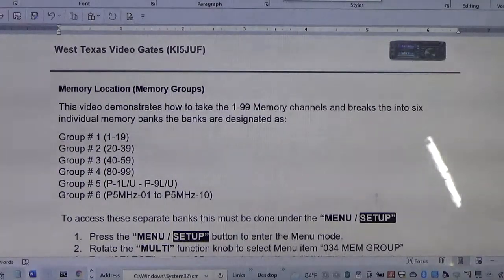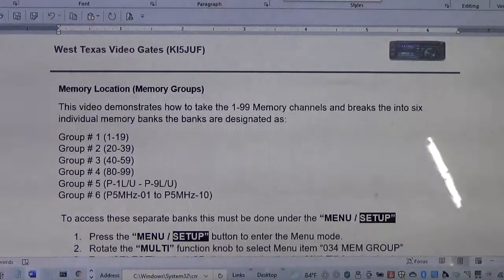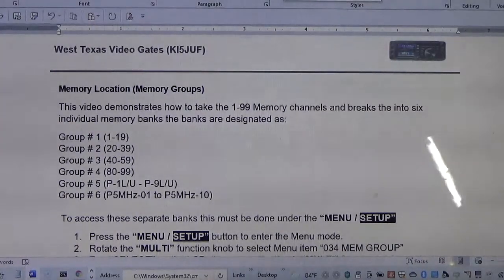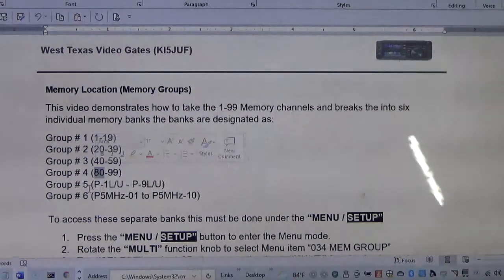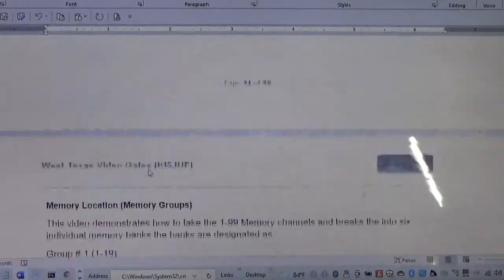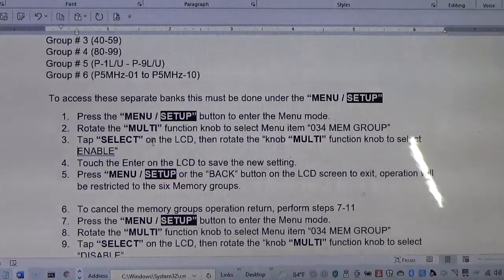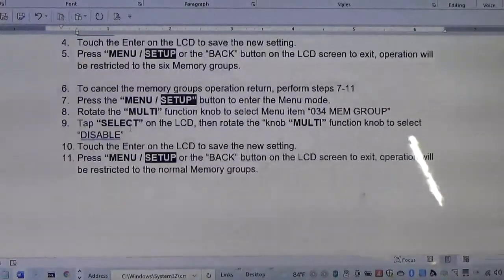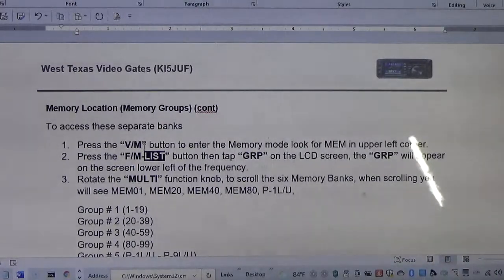Yeasu FT991A Memory Groups how to Compartmentalize them in blocks of 20 - Menu item “034 MEM GROUP”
By default the Yaesu FT991 has 1-99 memory groups, there is a setting  “034 MEM GROUP” under the "MENU / SETUP" that allows the operator to compartmentalize these memory locations into isolated blocks of 20, this allows the user to take RT systems software and quickly build a custom profile, the below link shares a quick insight into the RT Systems FT991A programming software, then the below might give you a experience to handle banks or 20 memory locations isolated from others, with scanning of the 20 memory locations separate from the complete memory bank 1-99

Default Memory Configuration “034 MEM GROUP” = DISABLED
Standard Memory Group (1-99)
Programable Memory Scanning (P-1L/U - P-9L/U)
60 Meter Channelized (P5MHz-01 to P5MHz-10)

This video demonstrates how to take the 1-99 Memory channels and breaks the into six individual memory banks the banks are designated as:

Memory Location (Memory Groups)“034 MEM GROUP” = ENABLED
Group # 6 (P-1L/U - P-9L/U)
Group # 7 (P5MHz-01 to P5MHz-10)

To access these separate banks this must be done under the “MENU / SETUP”,
1. Press the “MENU / SETUP” button to enter the Menu mode.
2. Rotate the “MULTI” function knob to select Menu item “034 MEM GROUP”
3. Tap “SELECT” on the LCD, then rotate the “knob “MULTI” function knob to select "ENABLE”
4. Tap "ENTER" on the LCD to save the new setting.
5. Press “MENU / SETUP" or the “BACK” button on the LCD screen to exit, operation will be restricted to the six Memory groups.

To cancel the memory groups operation return, perform steps 1-5 Below:
1. Press the “MENU / SETUP” button to enter the Menu mode.
2. Rotate the “MULTI” function knob to select Menu item “034 MEM GROUP”
3. Tap “SELECT” on the LCD, then rotate the knob “MULTI” function knob to select “DISABLE”
4. Tap "ENTER" on the LCD to save the new setting.
5. Press “MENU / SETUP" or the “BACK” button on the LCD screen to exit, operation will be the  normal 1-99 Memory groups.

To access these separate banks:
1. Press the “V/M” button to enter the Memory mode look for “MEM” in upper left corner.
2. Press the “F/M-LIST” button then tap “GRP” on the LCD screen, the “GRP” will appear on the screen lower left of the frequency replacing “MEM”.
3. Rotate the “MULTI” function knob, to scroll the six Memory Banks, when scrolling you will see the first memory location of each of the banks displayed for example: MEM01, MEM20, MEM40, MEM60, MEM80 P-1L/U and P5MHz-01:

*Note if the memory bank and no programming/empty, it will be skipped while turning the “MULTI” knob with “GRP” on.

4. Once the desired memory group is selected press “MCH” then the “GRP” on the LCD display will change to “MCH”, then you are able to scroll the individual 20 memories in that bank.
5. Rotate the “MULTI” function knob until the desired memory channel is selected within the group.